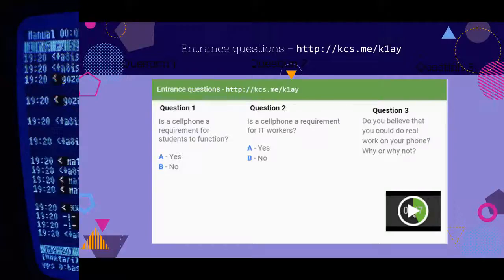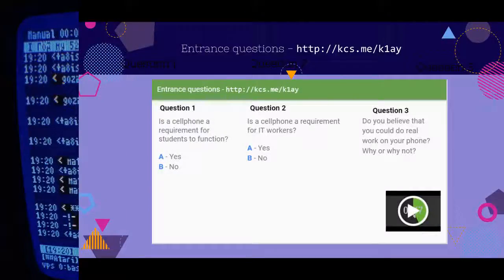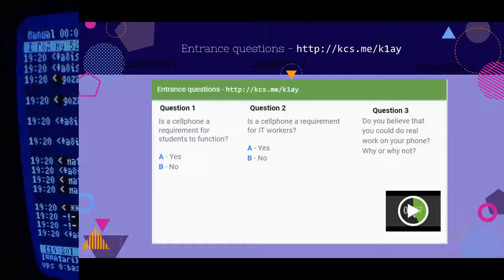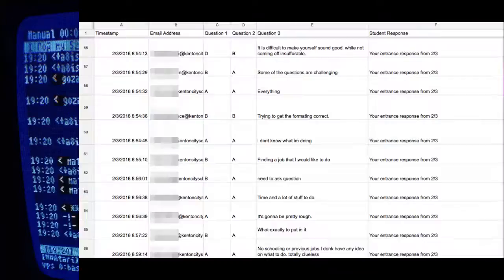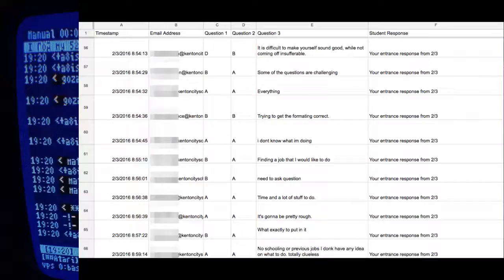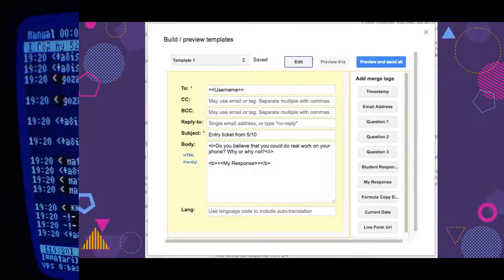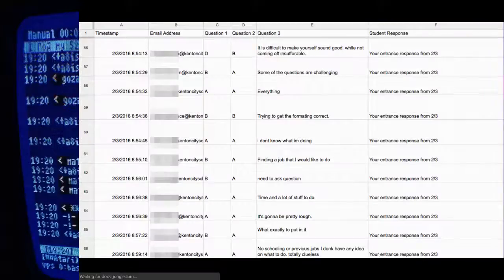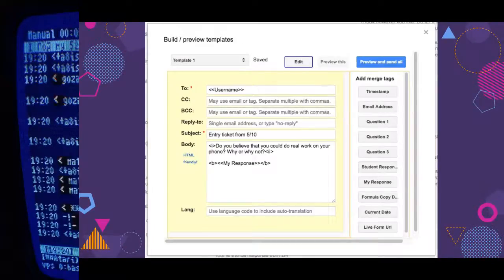0x0D Ways to Teach Like a Hacker